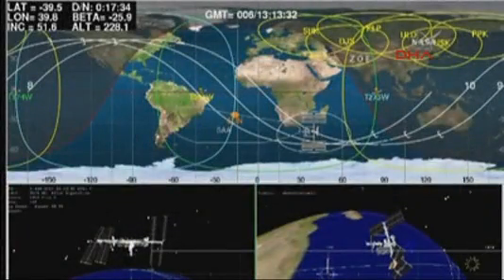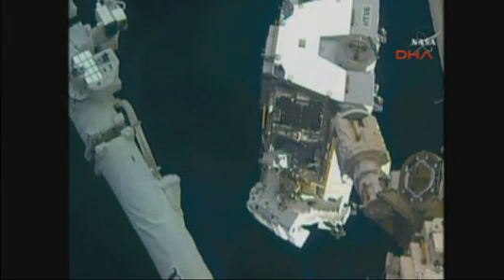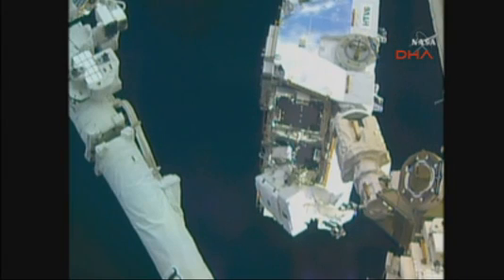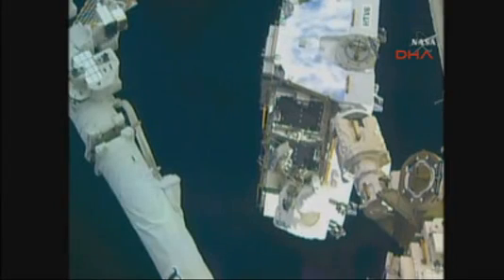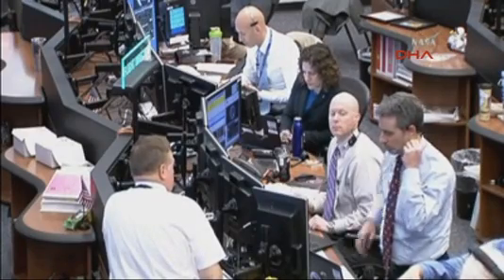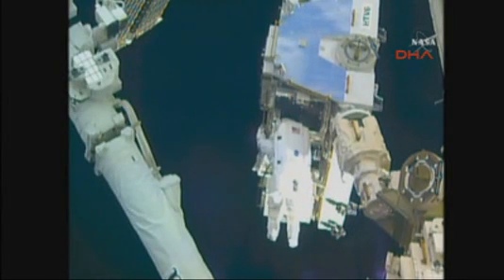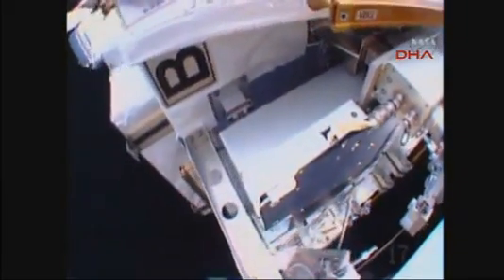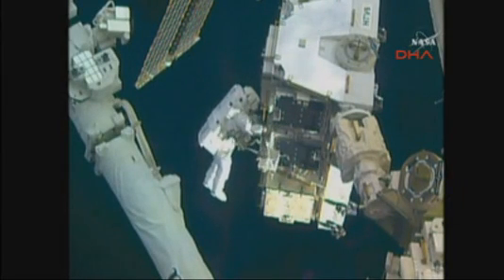Nasa'dan canlı uzay yürüyüşü biz de denize girmek...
(DHA)- Amerika Birleşik Devletleri Ulusal Havacılık ve Uzay Dairesi NASA, Uluslararası Uzay İstasyonundaki çalışmalarını bir süredir canlı olarak yayınlıyor. Amerika saati ile sabah 7:23’te başlayan çalışmaların yarım saaat ile-6 saat arasında sürmesi planlanıyor. Astronoot Shane Kimbrough ve uçuş mühendisi Peggy Whitson istasyonun elektrik ünitesinin dış panelindeki eski nikel- hidrojen bataryaları, 13 Aralık’ta Japon Uzay Araştırmaları Ajansının istasyona ulaştırdığı lityum pillerde değiştiriyor. Çalışma NASA’nın sitesinden de canlı yayınlanıyor.